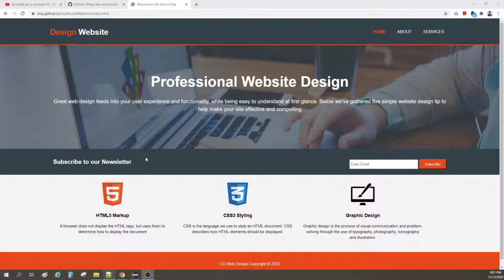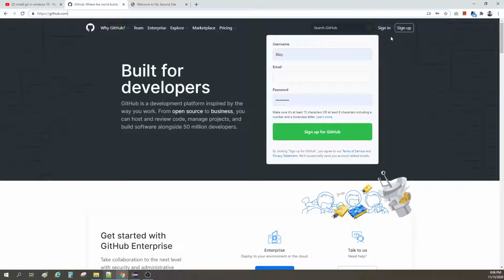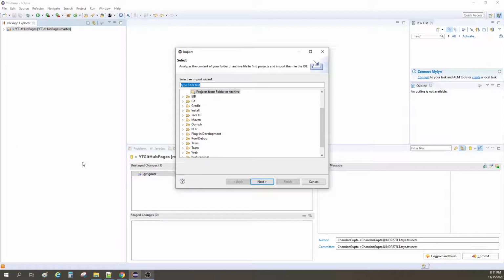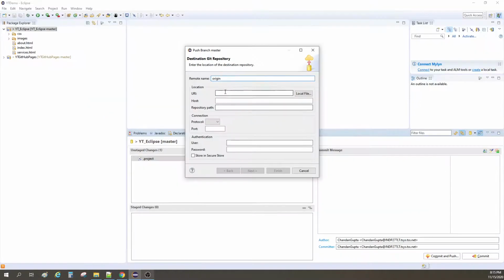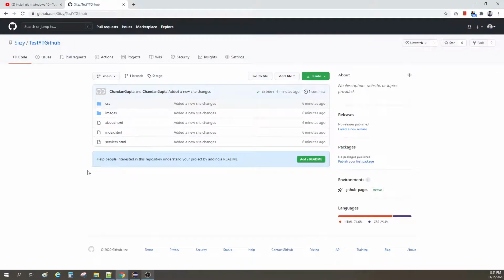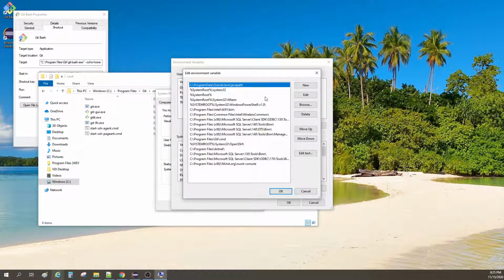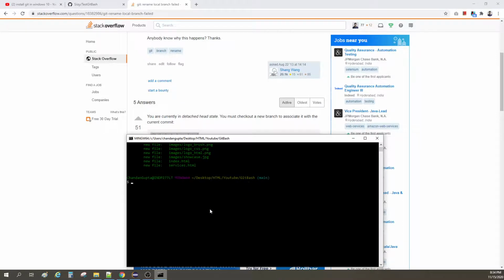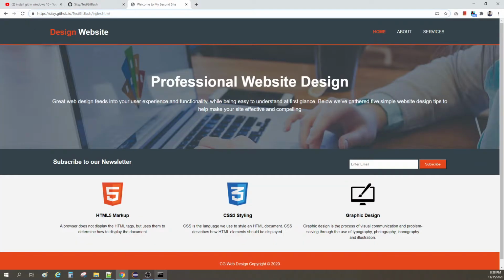Host a static website for Free using GitHub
Hi,
I have explained how to use GitHub to host a static website. I have demonstrated two ways to do the same.
1. Use an IDE like Eclipse
2. Install GitBash and use Git commands (light and easy)